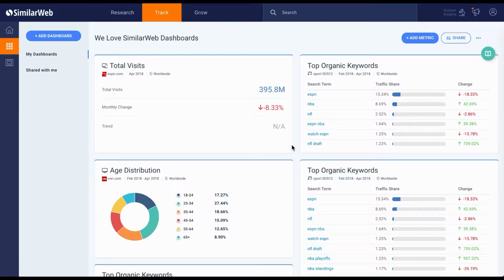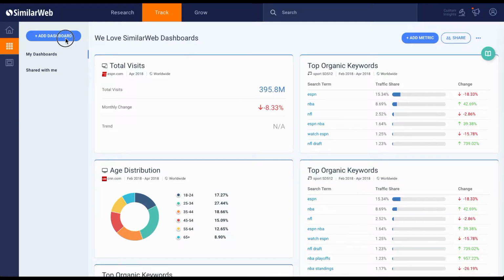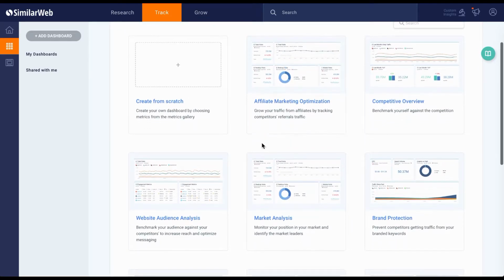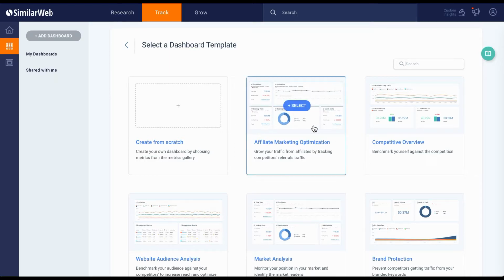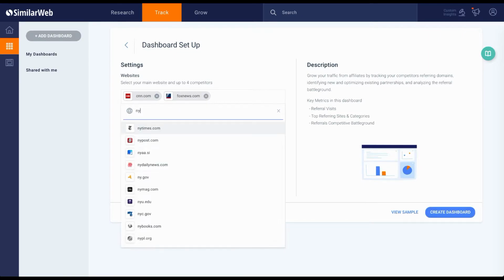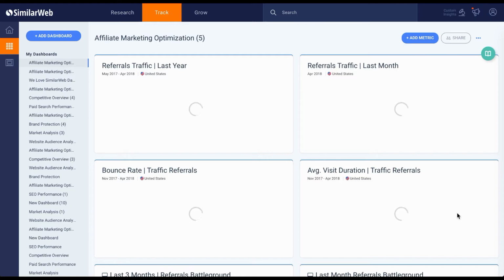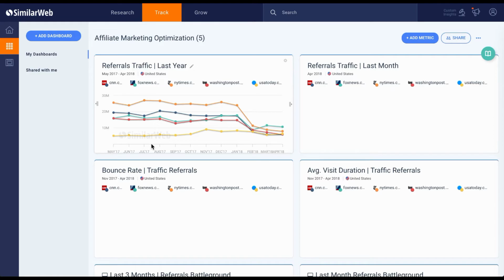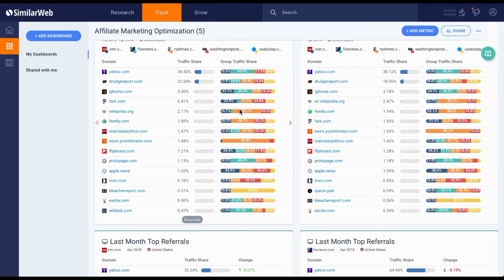Tutorial - Custom Dashboard Templates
An exciting new addition to custom dashboards: Dashboard Templates.

These are created by Market Intelligence experts so you can use better insights to make better business decisions.